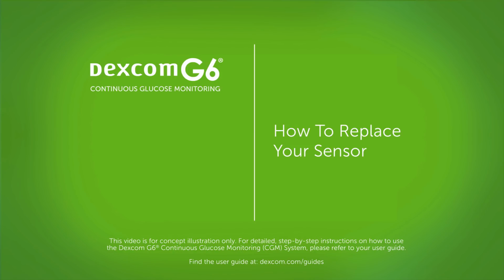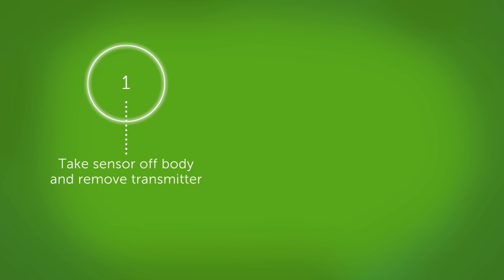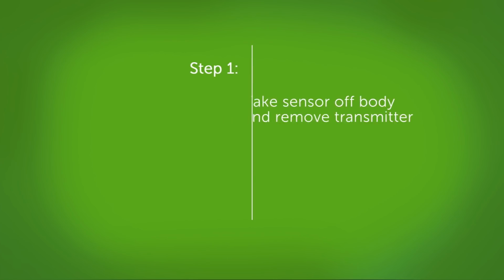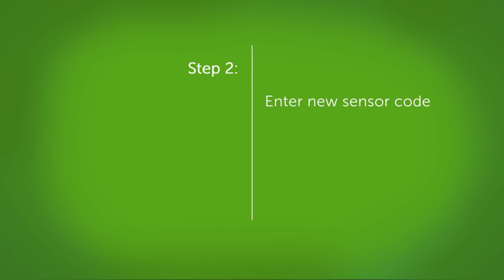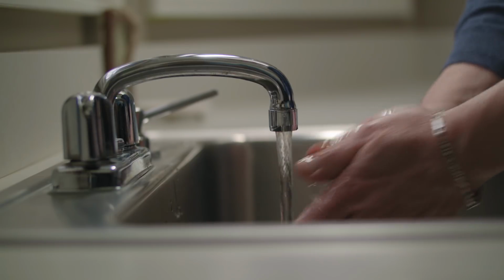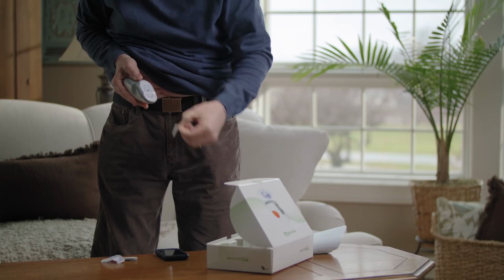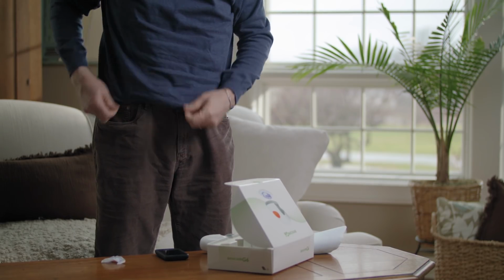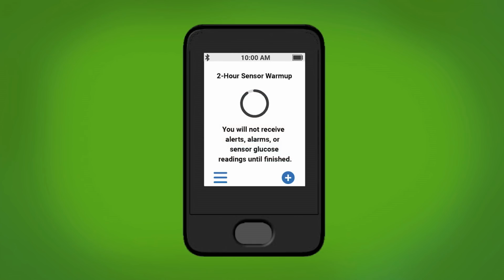Dexcom G6 — How to Replace Your Sensor (Receiver)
Learn when your Dexcom will alert you to replace your sensor and how to do so in this step-by-step tutorial.

LBL015931